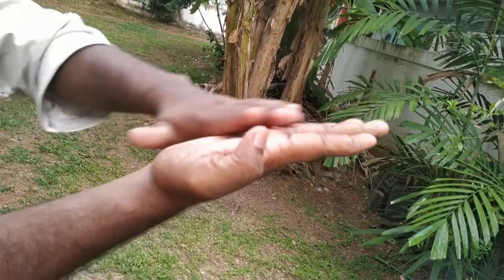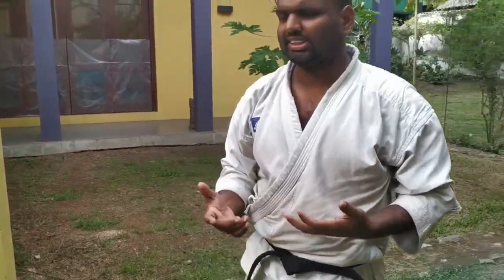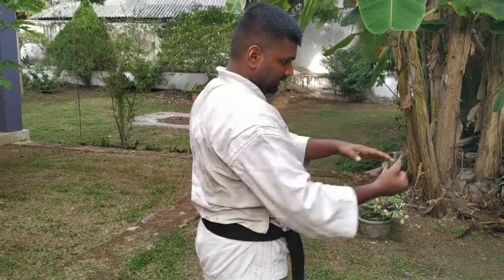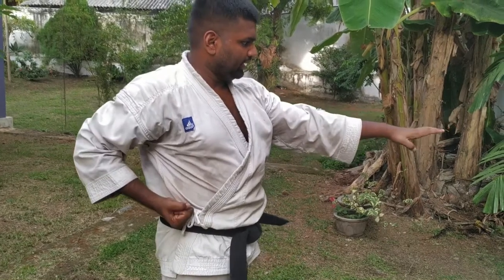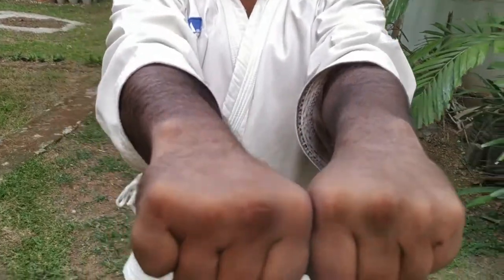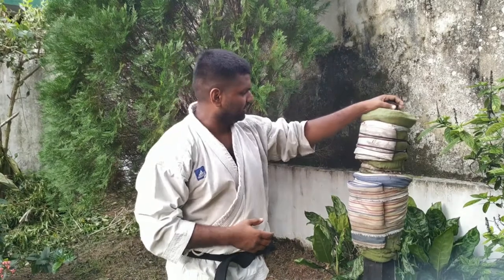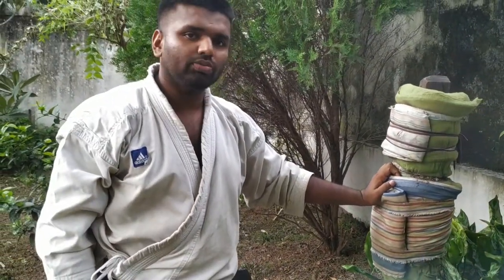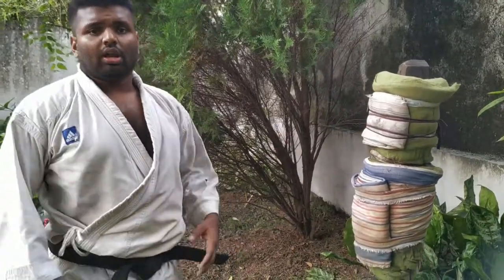How to do a proper punch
How to do a proper punch in karate.

In this video, shanaka Jayawardena looks at key considerations for the effective execution of Choku-Zuki (Choku-Tsuki) - Straight Punch. This tutorial covers how the Japanese budo concept of the  Choku-Zuki (Choku-Tsuki) - Straight Punch. can make the punch more efficient, fast, and powerful.

Thank you for visiting black warriors.
Learn the correct karate technique from this free video.